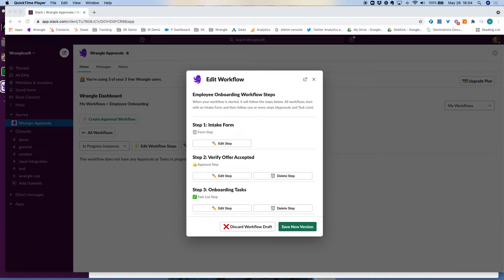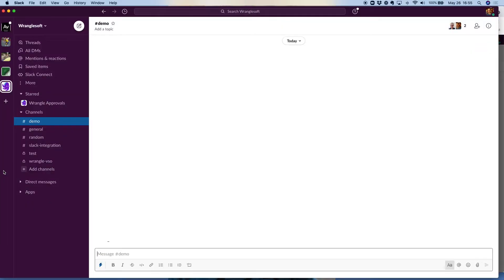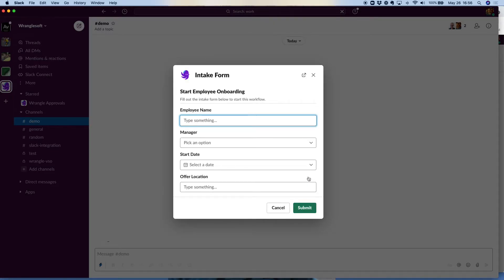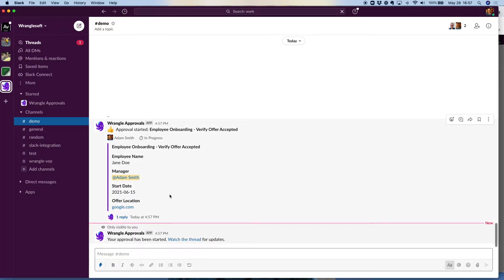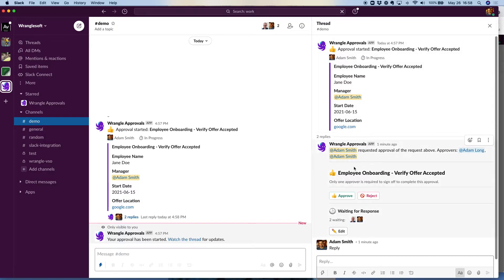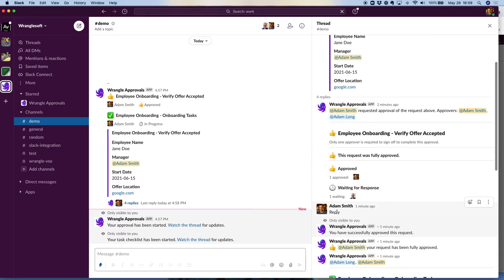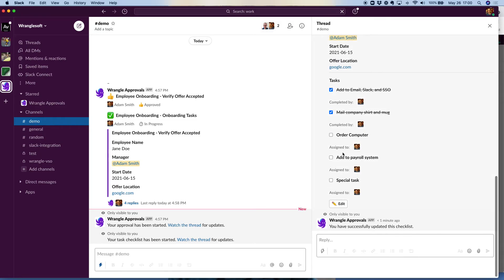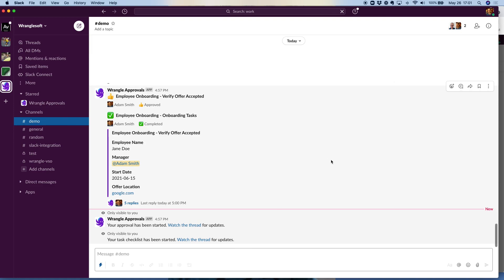How to use Wrangle to kick off a Slack Approval Workflow or Slack Ticketing Workflow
In this video we take you through how easy it is to get approvals and tasks done from co-workers all in Slack. With Wrangle, there is no more work lost in busy channels, no more nagging co workers for updates, and no need for heavy web apps.

Common workflows created in Slack with Wrangle are feature requests, bug reporting, employee onboarding, IT requests, sales quote approval, facility tickets, marketing collateral approvals, and much more.

In this video, learn how to:

- Start a request for an approval in Slack
- Monitor and act on approvals and tasks requests in Slack threads
- Utilize one-click approval and task buttons to take action

Other videos in this series:
- Designing a Wrangle workflow in Slack
- Monitor and analyze workflow performance in Slack using Wrangle